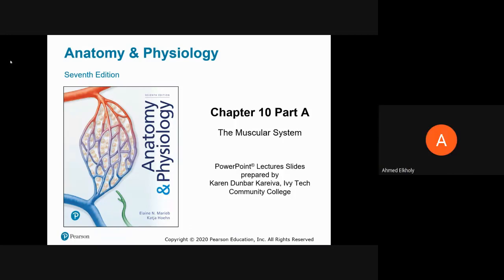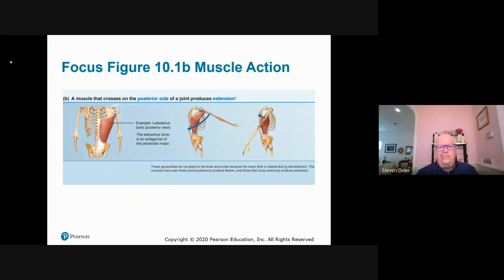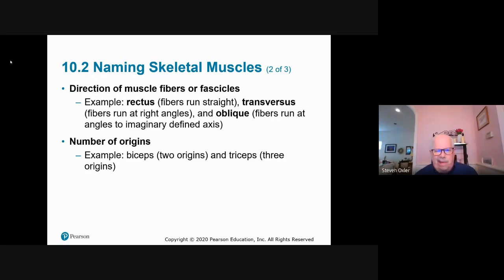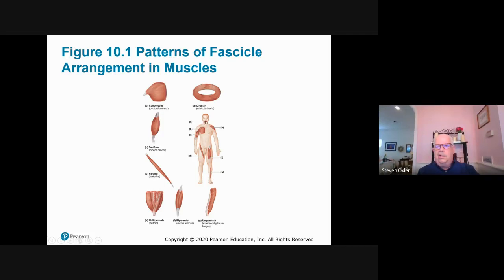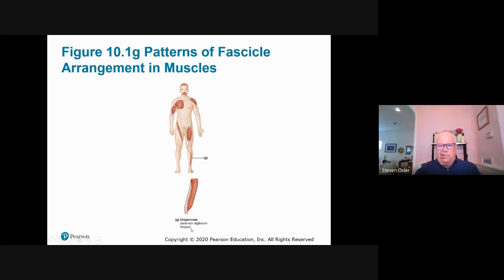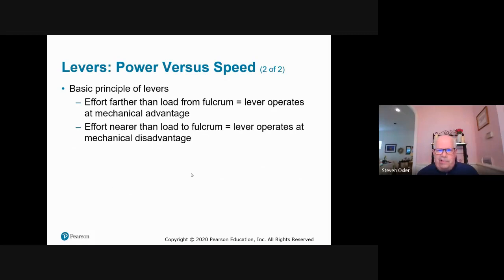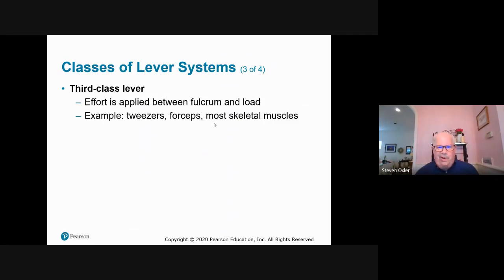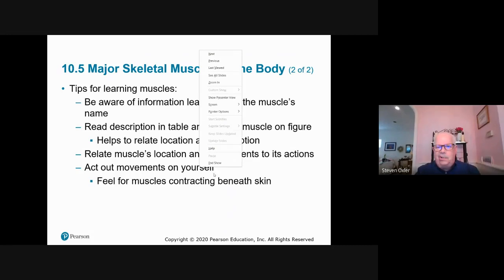BIO 110 191 2021 04 12 at 08 06 GMT 7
Chapter 10 Muscle Functions & Naming